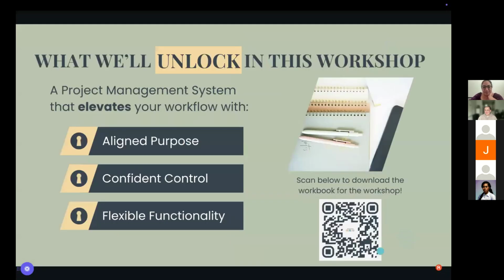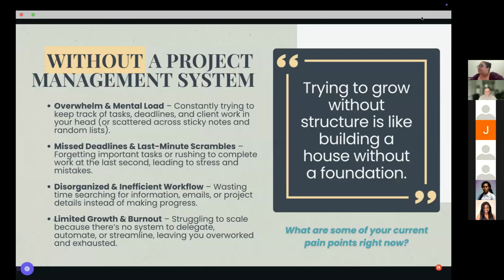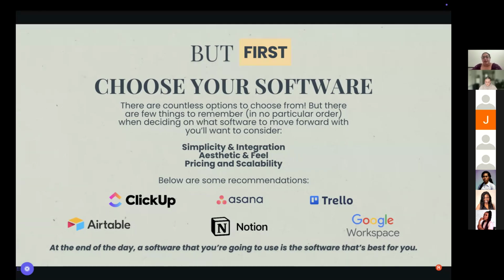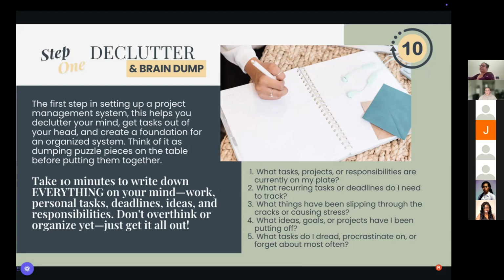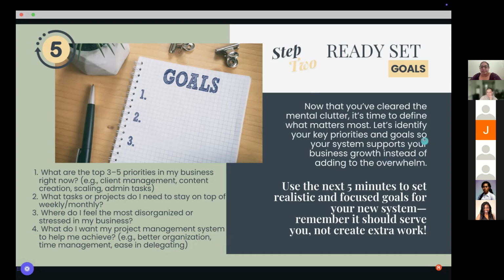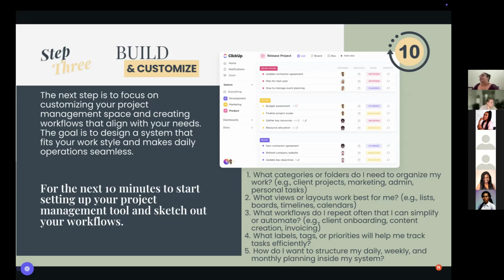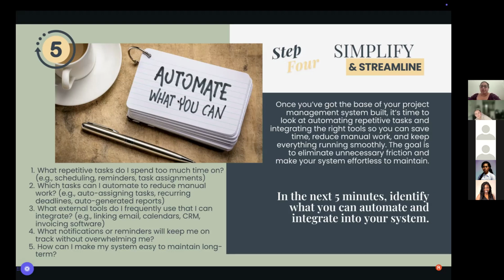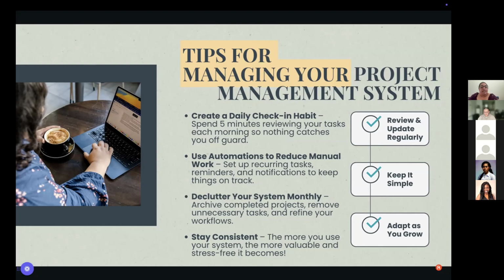Setting Up Your Project Management System in a Way You'll Actually Use It with Heather Logan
Tired of juggling endless to-do lists, scattered notes, and last-minute scrambles? In this workshop, get a step-by-step guide for creating a project management system that works for YOU—one that simplifies your workflow, reduces mental load, and saves you time. Walk away with a customized setup, actionable strategies, and the confidence to manage your business with clarity and ease.

WHAT YOU'LL LEARN:

Create a Customized Project Management System – Learn how to design a system that fits your unique business needs, so you can stay organized without feeling overwhelmed.

Streamline Workflows & Automate Tasks – Discover how to cut down on wasted time by integrating automations and workflows that keep your projects running smoothly.

Reduce Overwhelm & Boost Productivity – Implement simple strategies to stay on top of deadlines, manage tasks efficiently, and free up more time for what truly matters.